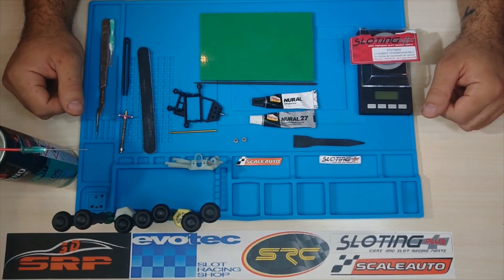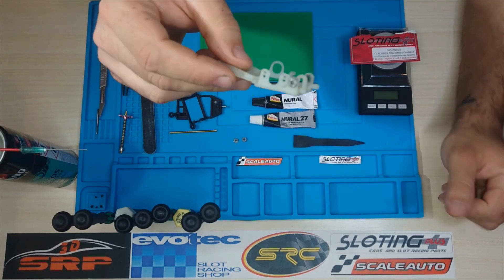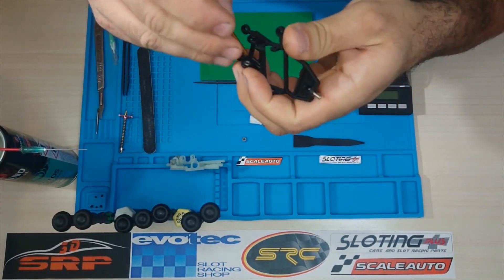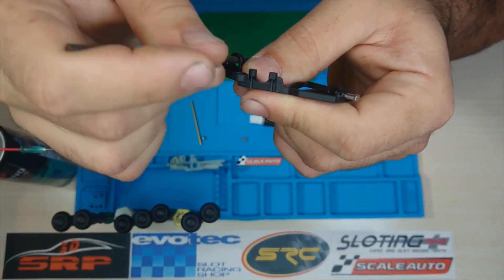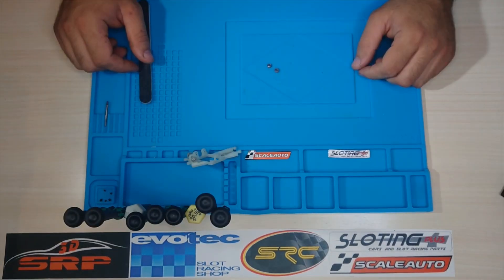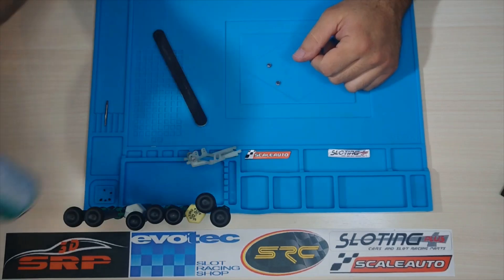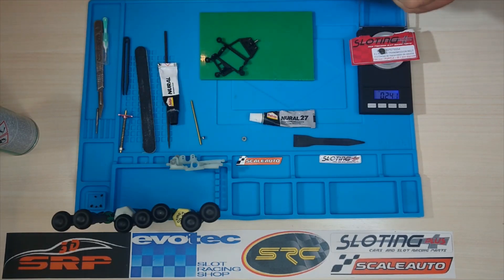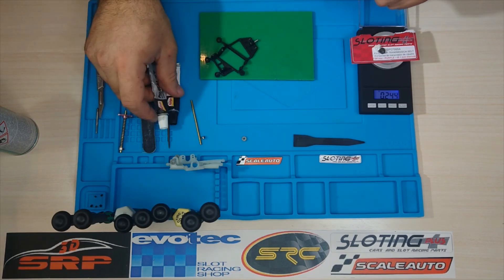Como fijar rodamientos a bolas de un labio en el soporte de motor SRC, 3DSRP, Slot it... tutorial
Índice
0:00 Intro
0:33 Presentación

La cuna Slot.it no incluye rodamientos de un labio, aconsejo los rodamientos Sloting Plus de un labio:

Bicomponente Nural

Gracias a
3DSRP
Evotec Shop
Sloting Plus
SRC
Scaleauto

Contacto Sloting Plus
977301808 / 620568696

ACTIMODEL
AFX
AIRFIX
ARTIN
ATLAS
AURORA
BAUER
BBR MODELS
BICHLER
BIG SLOT
BISHI
BSRT
BUM SLOT
CARRERA
CARTRIX
CARTRONIC
CIRCUIT 24
COBRAMITE
COX
CRIC CRAC
CURSA MODELS
DARDA
DYNAMICS MODELS
ELDON
EAGLE RACING
FALLER
1/24-1/32-1/64
FANACOURSE
1/30
FEIN DESIGN MODELL
FLEISCHMAN
FLY
GALOOB
GAMA
GE GE
GGF
GTM
HAWK
IDEAL MOTORIFIC
IDEAL TCR
IMAI
JOUEF-E
JOUEF-F
JUGUETES LEDY
K&B
KOGURE
LIFE LIKE
LINDBERG
LIONEL
MAJORETTE
MARCHON
MARKLI
MARUSAN
MAR
MATCHBOX
MATTEL
MAXI MODEL
MIDORI
MINIAMILL
MINIC
MMK
MODELS MASTER
MONOGRAM
MRRC
NINCO
NICHIMO
Octane,
OTAKI
PACTRA
PARMA
PINK-KAR
POLICAR
POLISTI
POLY
PREFO
PROSLOT
PROTO SLOT KIT
PRS
RACER
REVELL
RIGGEN
RIKO
RMS RESINS
ROKAR
RUSSKIT
SCALEXTRIC-E
SCALEXTRIC-GB,